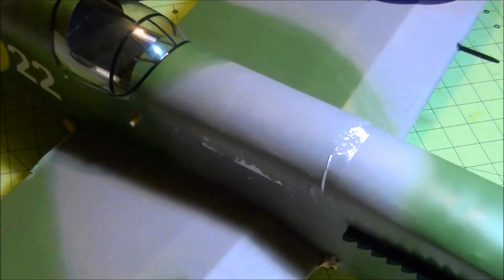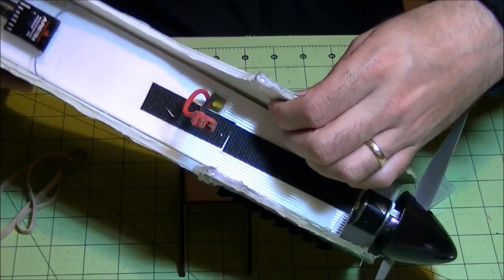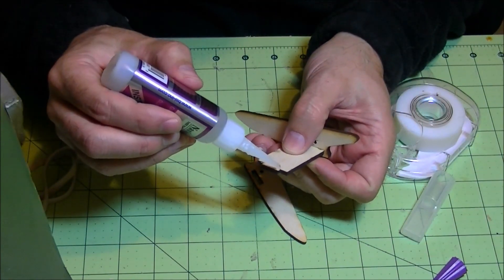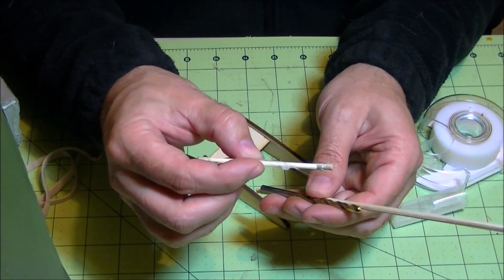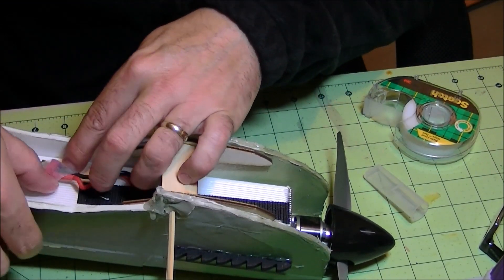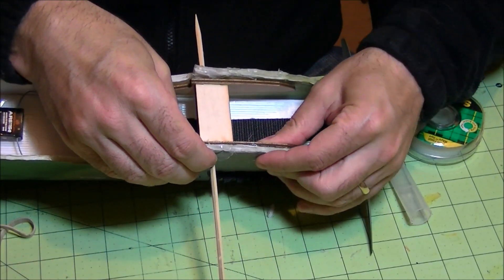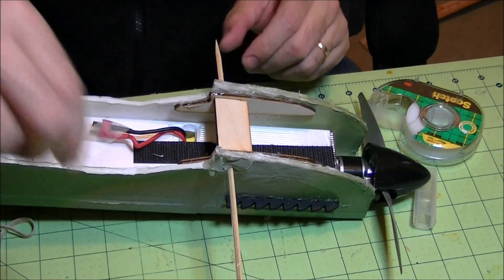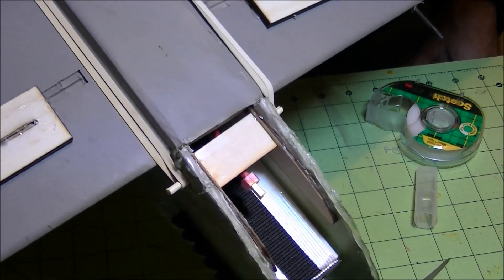Wingbox Upgrade for FT Spitfire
This is an upgrade for the Flite Test Spitfire. For Pre Cut Kits